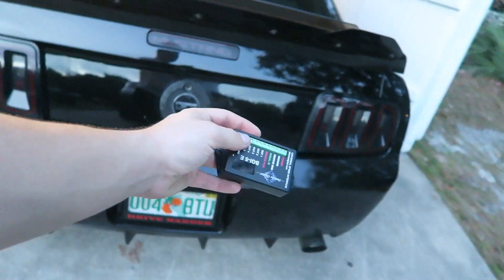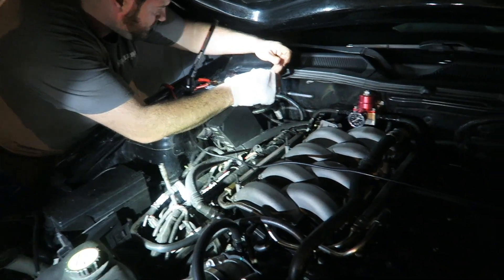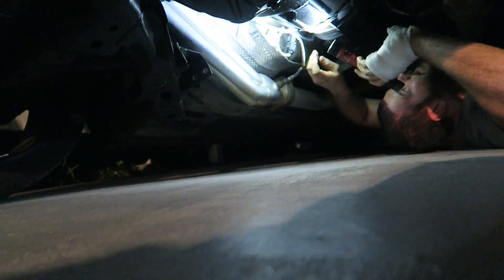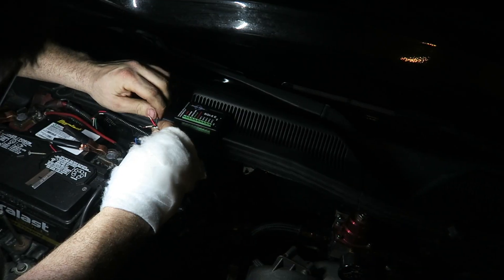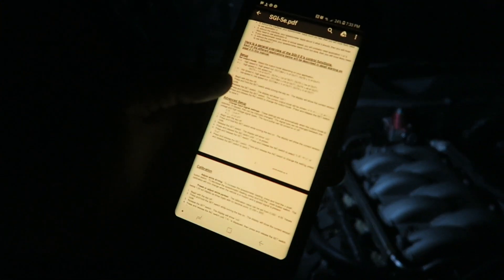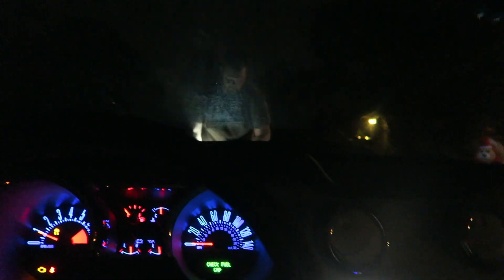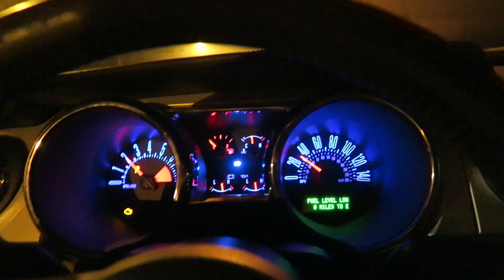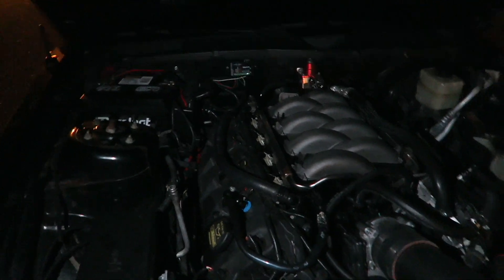Finally got the SPEEDO WORKING in the Coyote Swap!!! *It's Been A Year!* (Dakota Digital Box)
Went to Nick to get the Speedometer to work again and now everything is good!